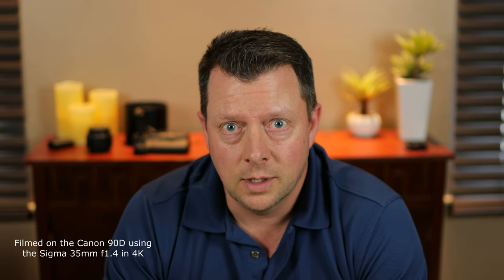Camera Bag Options, Small, Medium and LARGE!!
Camera Bag Options, Small, Medium and LARGE!! I show 3 excellent options in the vast Sea of camera bag options.

Small camera bag option:
Lowepro Adventura SH 160 II - A Protective and Compact DSLR Shoulder Bag

Backpack option:
Lowepro Flipside 400 AW II Camera Backpack - Black LP37129-PWW
by Lowepro

Medium camera bag option:
Canon 2400 SLR Gadget Bag for EOS SLR Cameras
by Canon

Canon Portrait and Travel Two Lens Kit with 50mm f/1.8 and 10-18mm Lenses
by Canon

by Rode

by SIGMA

Tamron SP 150-600mm F/5-6.3 Di VC USD for Canon DSLR Cameras (Tamron 6 Year Limited USA Warranty)
by Tamron

by Canon

Kenko DG Auto Extension Tube Set for the Canon EOS AF Mount.
by Kenko

Canon Speedlite 470EX-AI, Auto Intelligent Flash Photography

Canon EF 40mm f/2.8 STM Lens - Fixed
by Canon

Zhiyun Crane  3 Axis Handheld Gimbal Professional Stabilizer

by SIGMA

by Canon